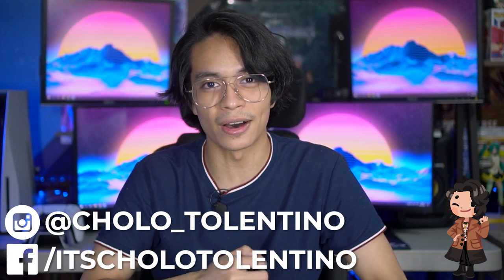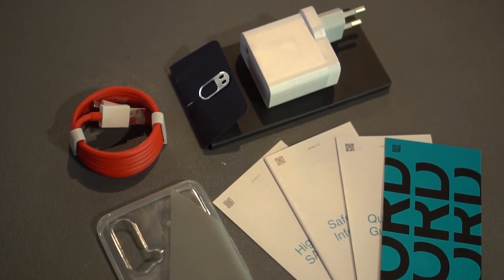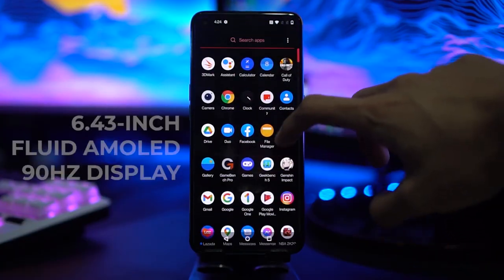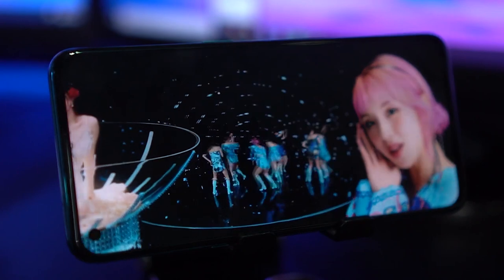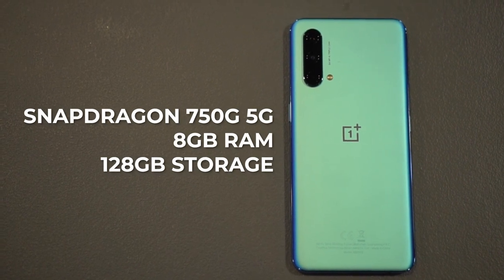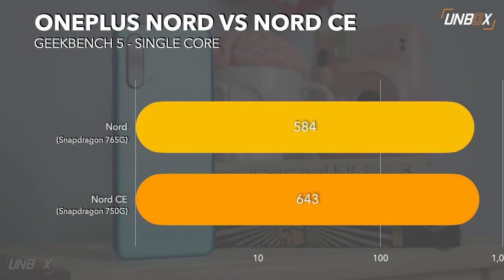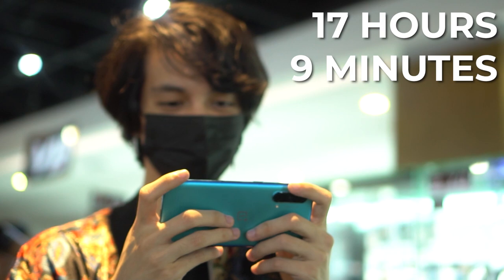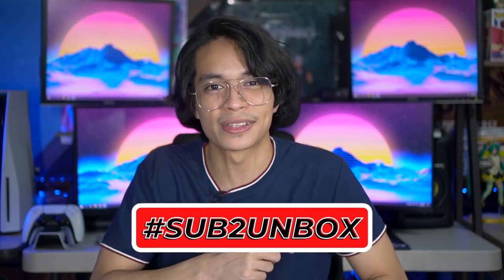OnePlus Nord CE 5G Full Review [Jack of all Trades]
The OnePlus Nord CE 5G is now here in the Philippines thanks to Digital Walker!

Join Cholo as he takes you through his full review! We take a look at everything last year's hit midranger's re-hash has to offer. You'll get to see some of the TechMob hanging out in Unbox Greenhills through the lenses of its cameras. We also show you the numbers behind its specs and benchmarks and compare it to the original OnePlus Nord.

Grab your own at digitalwalker.ph
Code:
DWNORDCEXUNBOXPH - OnePlus Nord CE less 1000